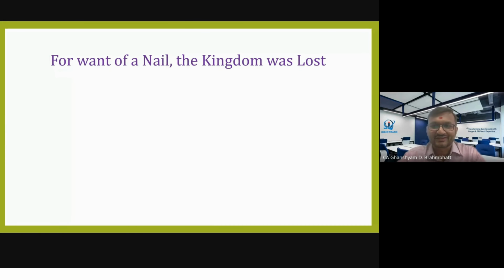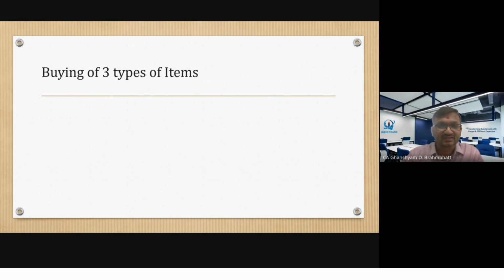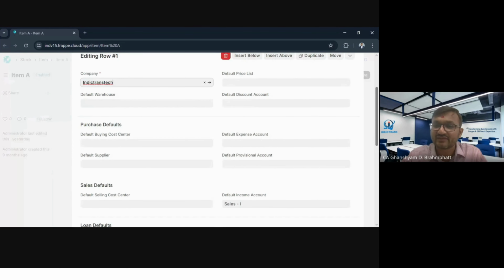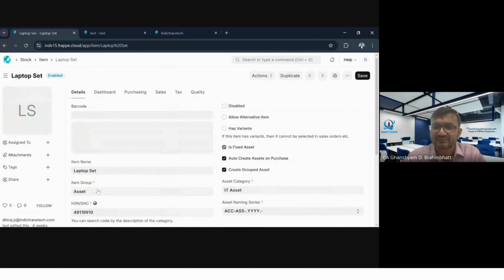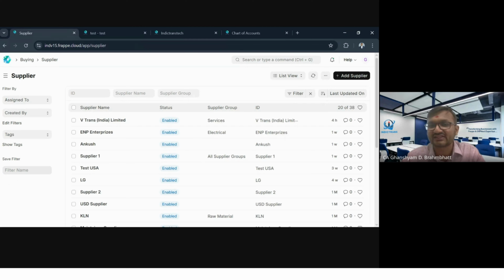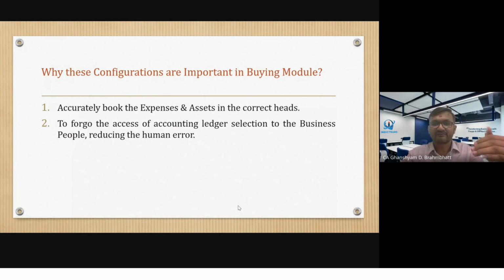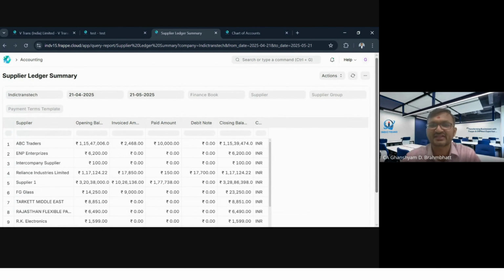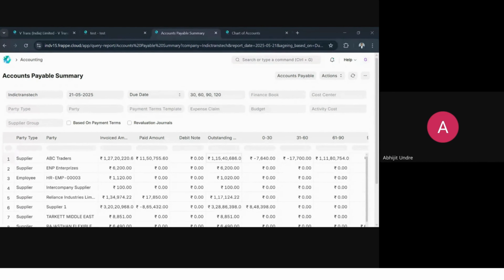Accounting Nuances in ERPNext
Struggling with your  ⁨@ERPNext  implementation?

To know, check exclusive webinar: Accounting Nuances in ERPNext!

In this session, we explore how finance professionals and ERPNext users can unlock the full potential of the platform’s accounting capabilities ensuring efficiency, accuracy, and compliance in their financial processes.

 Topics Covered:
✅ Strategic Chart of Accounts Architecture
✅ Segmentation using Dimensions
✅ Streamlining Accounts Payable & Receivable

🎙️ About the Speaker:
CA Ghanshyam D. Brahmbhatt

A seasoned Chartered Accountant and ERPNext implementation expert, Ghanshyam has successfully led over 35+ ERPNext rollouts across multiple industries including manufacturing, services, trading, HR, and dairy. His deep domain expertise brings practical, real-world value to every implementation.